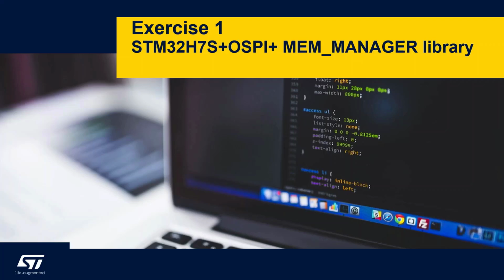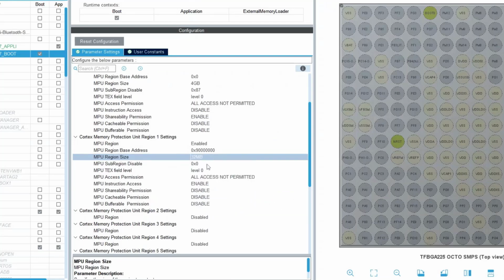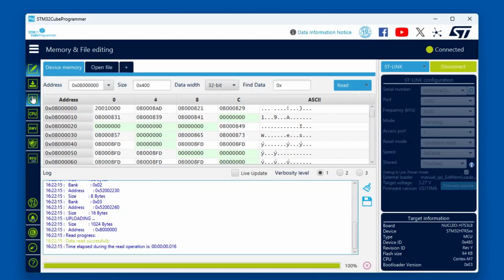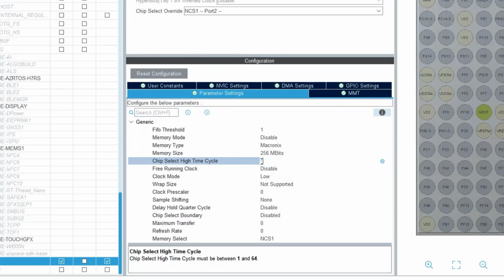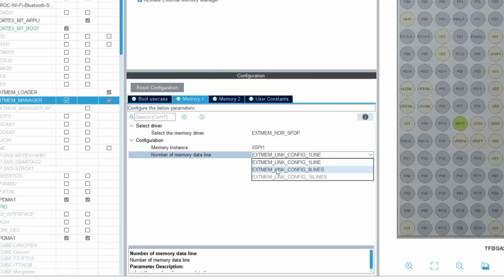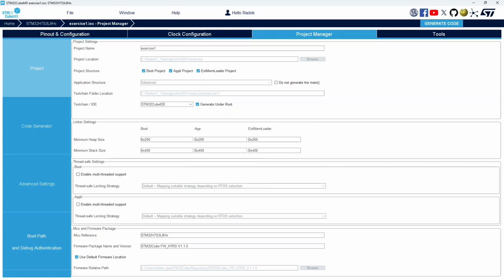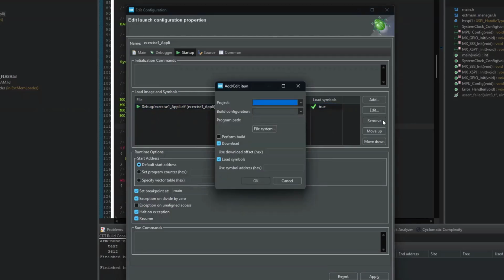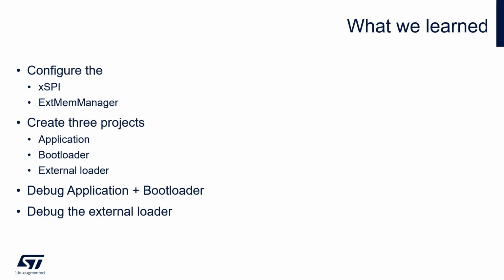STM32H7RS and OSPI in practice - 2 Lab1 - OSPI + MEM_MANAGER library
In this workshop, ST expert will demonstrate how to configure the STM32H7R/S MCU to work with external OSPI FLASH memory.

In this video OSPI memory connection using MEM_MANAGER library will be demonstrated.

By attending this workshop, you will:
- Learn how to create an application within consist boot program, external memory loader and application part using STM32CubeMX/STM32CubeIDE tools/nucleo-h7s3l8
- Learn of different techniques of external OSPI memory management (dedicated library, own implementation)
- Learn how to add encryption/decryption of the data to external memory connection using dedicated Memory Cipher Engine (MCE) peripheral

Agenda:
0:00 Introduction
3:10 Multi project start (STM32CubeMX part)
5:40 MPU configuration (Boot and Application)
8:09 External memory connection basic configuration
14:49 XSPI1 configuration
24:28 EXTernal MEMory MANAGER
28:32 External loader
32:20 Projects generation
34:04 Coding Application part
36:24 Coding Bootloader part
37:45 Build and run the complete project
42:13 Debug External loader
45:52 Conclusion

Prerequisites - hardware
- NUCLEO-H7S3L8 board

Prerequisites - software:
- STM32CubeMX (version at least 6.14):